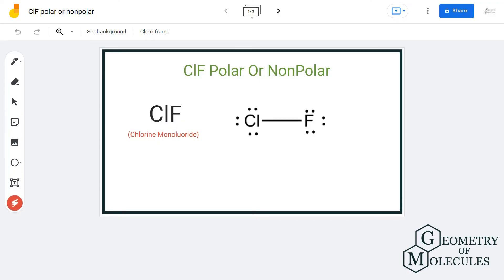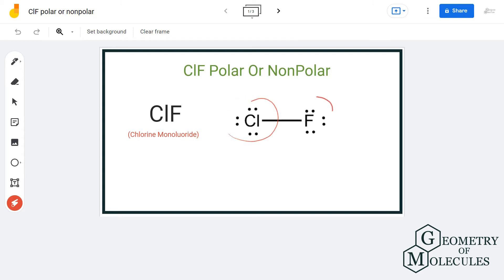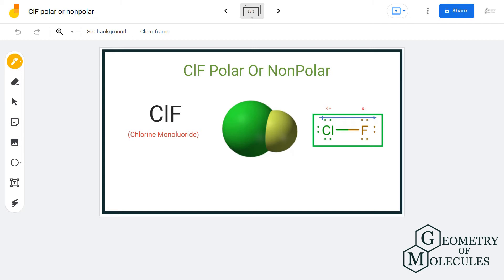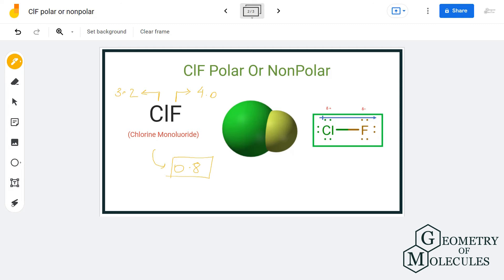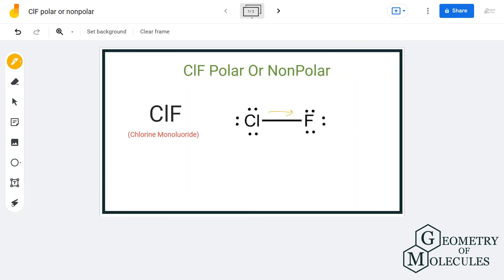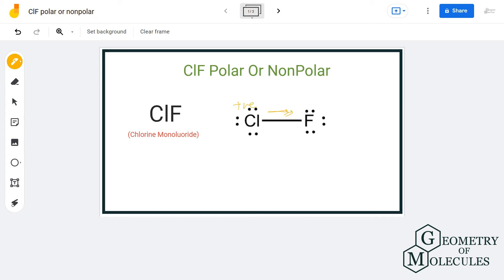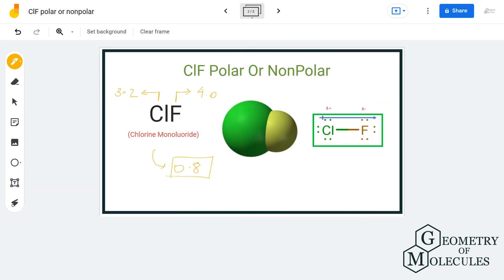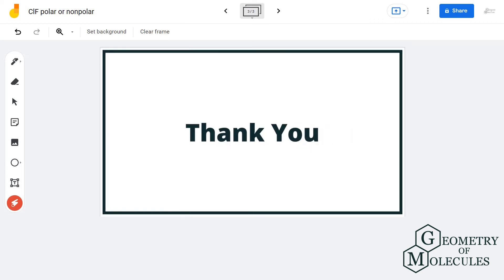Is ClF Polar or Nonpolar (Chlorine Monoluoride)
Hello Everyone! To assess its polarity, we first look at the Lewis Structure of the molecule and then check the other factors that contribute to the molecule's polarity.